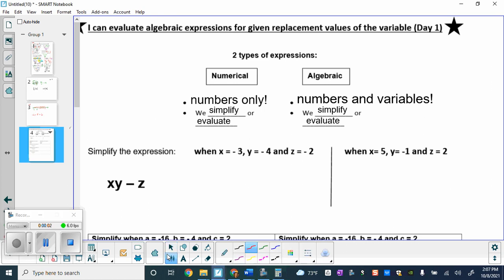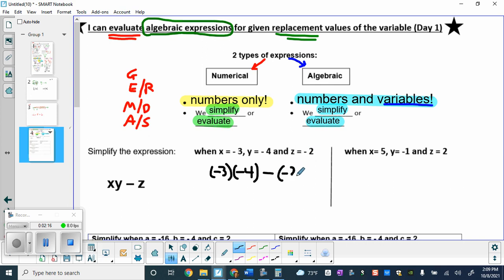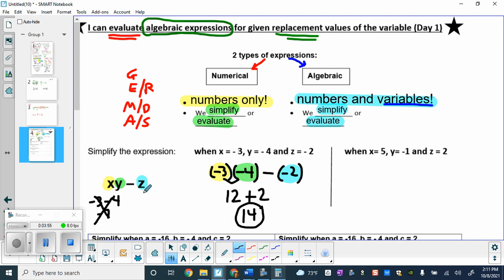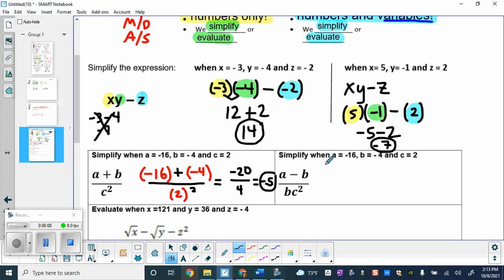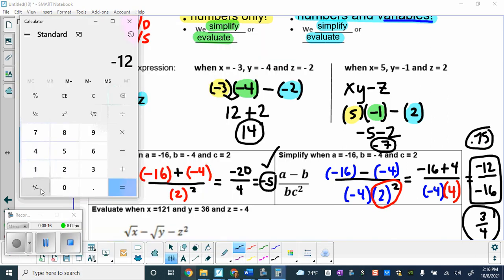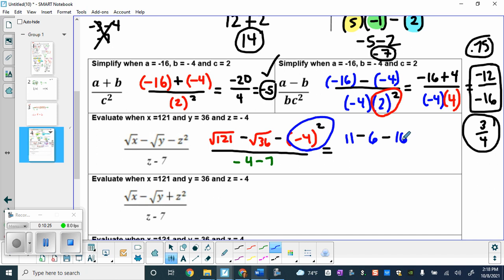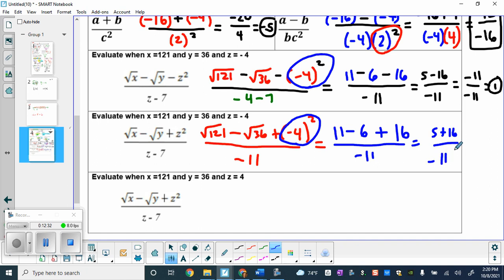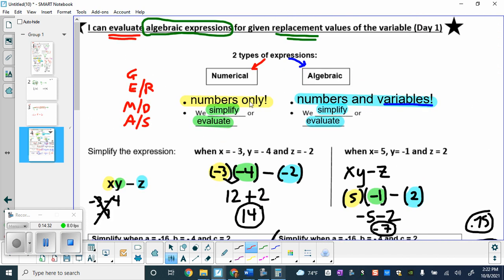Evaluating Algebraic Expressions (given the replacement value of the variable)